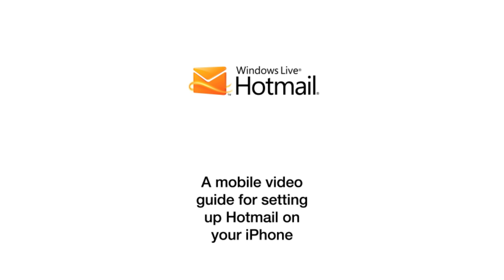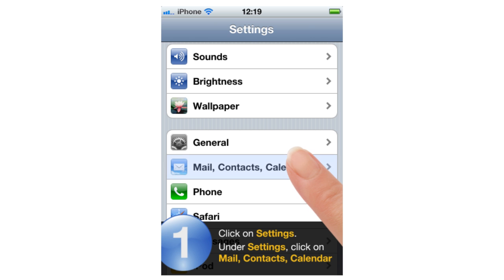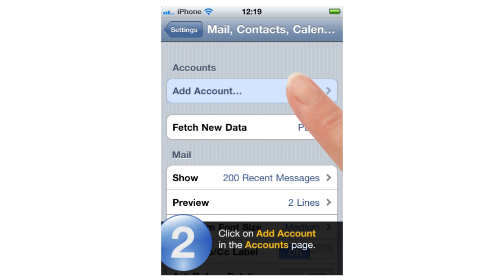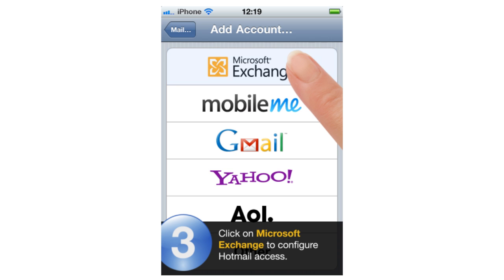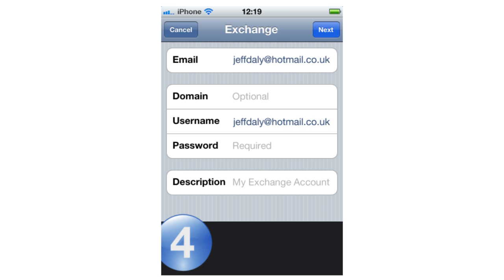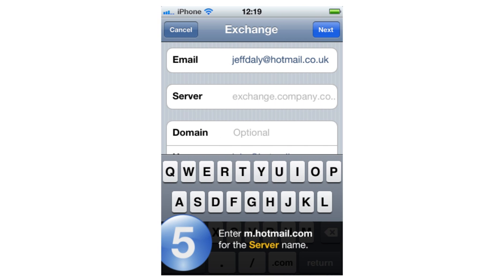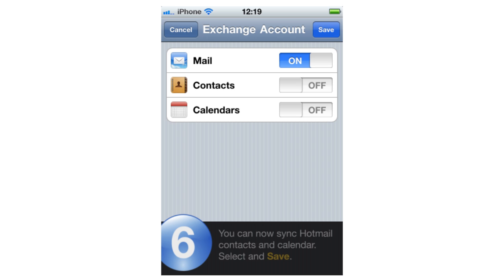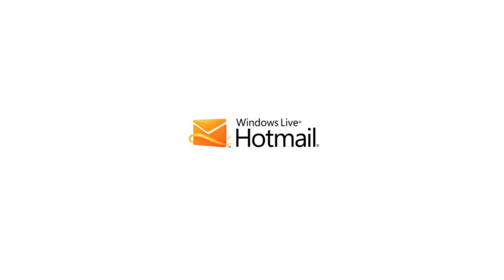Hotmail on iPhone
You can now setup Hotmail on iPhone using Exchange Active Sync.

The steps are similar for the iPhone, iPod Touch and the iPad.  On a device that supports only a single ActiveSync profile, make sure to back up the data on the device before configuring the ActiveSync profile for Hotmail access.

1.Tap on Settings. Under Settings, click on "Mail, Contacts, Calendar".

2.Tap on "Add Account" in the Accounts page.

3.Tap on "Microsoft Exchange" to configure Hotmail access.

Leave Domain blank. Enter your password. In the Description field, enter a name, e.g. Hotmail. Please note that you may have to wait a few seconds after step 4 before the 'Server name' field appears.

5.Enter m.hotmail.com for the Server name and tap "Next".

6.In addition to mail you can now sync your Hotmail contacts and calendar. Select which to sync and save.

Congratulations. You have now set up Hotmail on your iPhone.